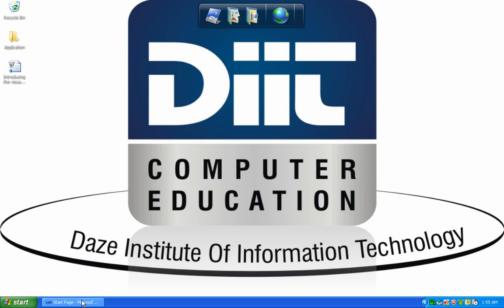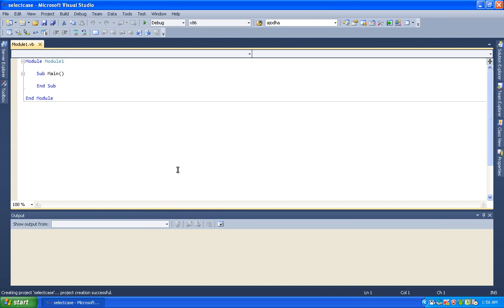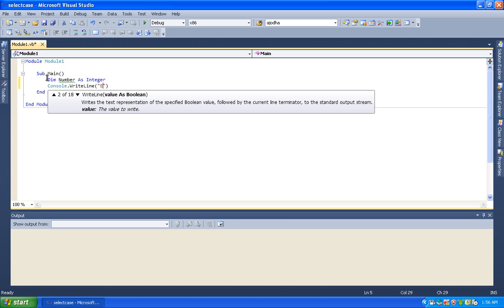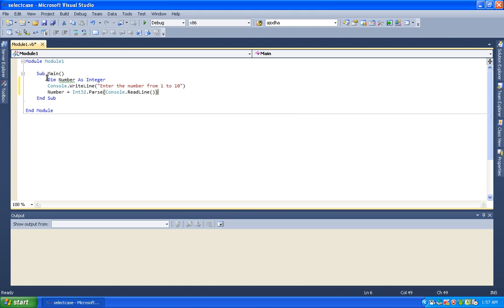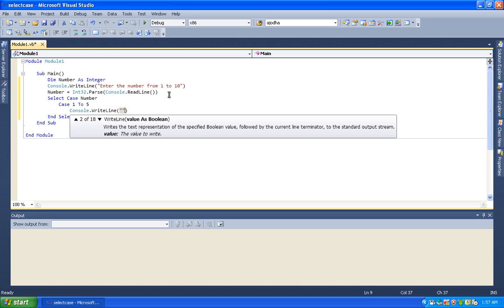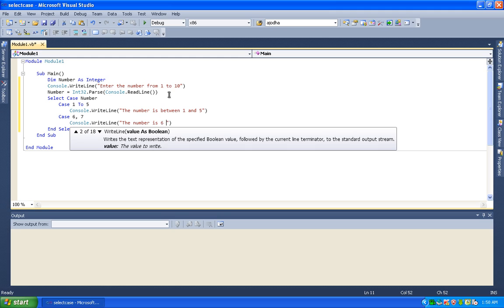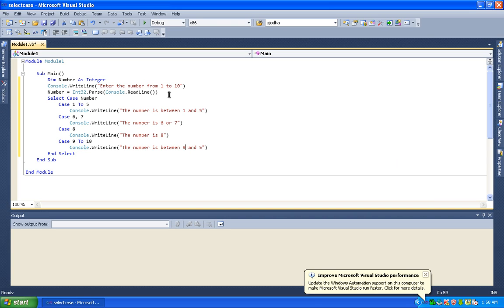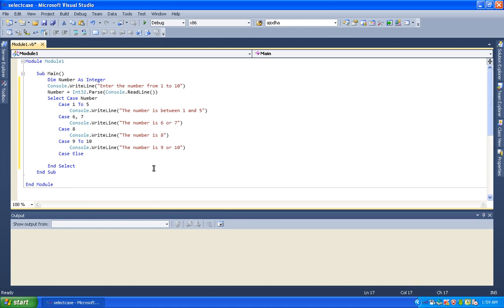Select..Case statement Example- (part-9)Vb.net tutorial in Tamil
VB.net video tutorial in tamil - Select..Case statement Example